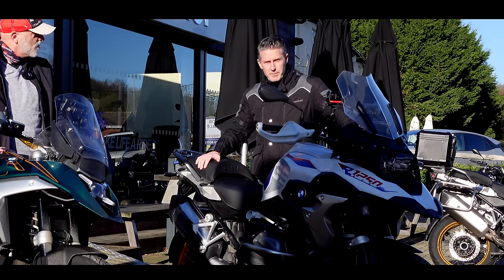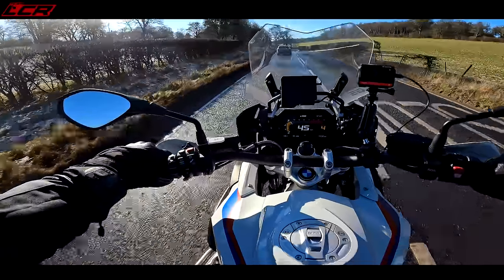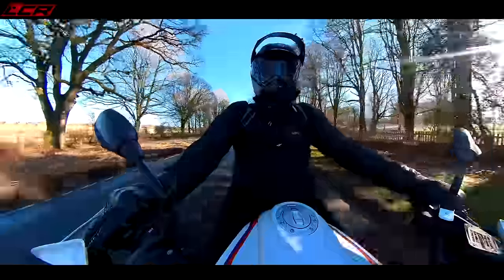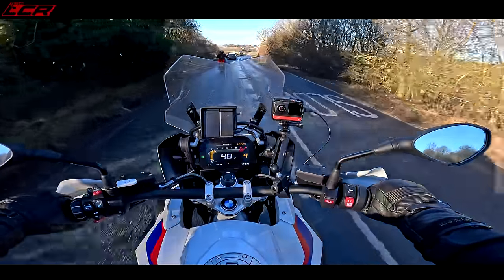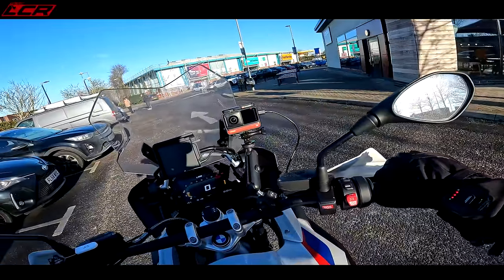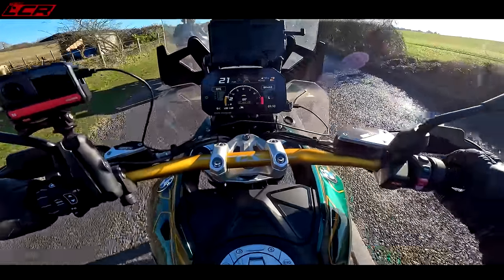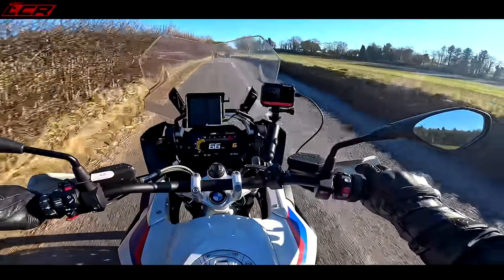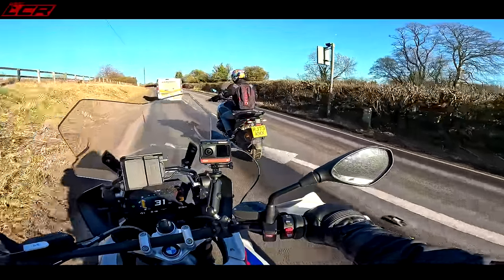BMW R1300 GS VS R1250 | How Much Better??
I've been riding the new BMW R1300 GS for the last month and I love the bike. But how much better really is it than the R1250 version? We head out on both bikes to find out!

Huge thanks to Bahnstormer BMW for the R1250 loan.

Massive thanks to my channel supporters:

Helmets and kit from Helmet City: ⬇️
Bike Gear By KNOX: ⬇️
Phone & camera mounting: ⬇️
For all your motorcycle insurance needs use: ⬇️
Money Off Codes!!:

Dual Pro 3 in 1 Jacket

Chops